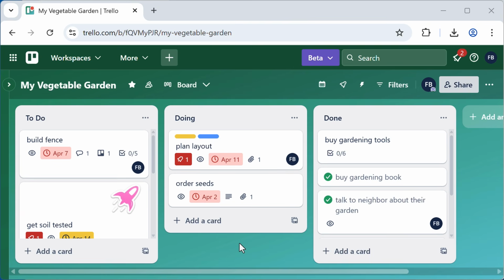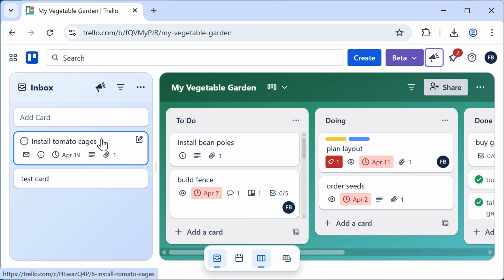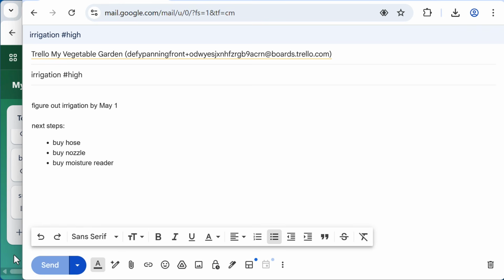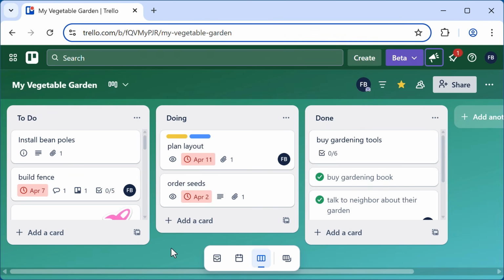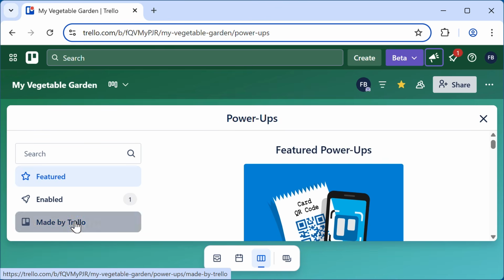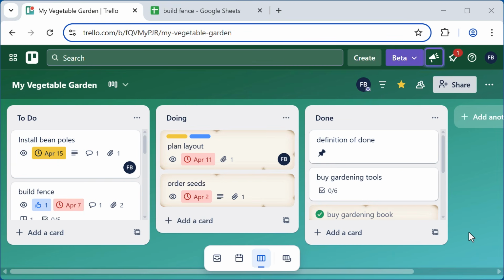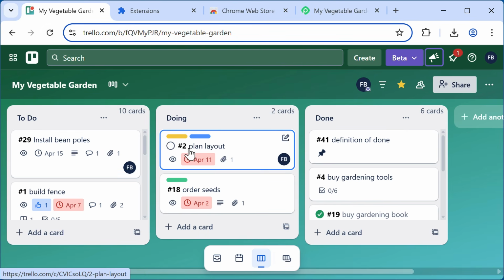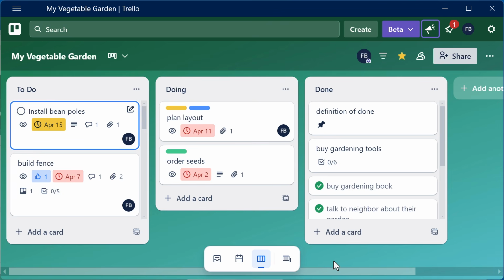Trello Advanced Tutorial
Who it's for: This course is designed for users who already have a solid understanding of Trello basics and are ready to level up their skills. It's ideal for professionals managing complex projects, teams that collaborate extensively within Trello, and anyone looking to streamline their workflow with automation, integrations, and advanced features. If you're using Trello regularly and want to become significantly more efficient and productive, this course is for you.

What it is: Trello is a visual project management tool based on the Kanban system, designed to help individuals and teams organize tasks and workflows. It uses boards to represent projects, lists to indicate stages of progress, and cards to represent individual tasks. Users can customize boards to fit any type of project, from personal goals to team-based initiatives. Trello makes it easy to track progress, prioritize tasks, collaborate with others, and add elements like due dates, labels, attachments, and checklists, all within a simple and intuitive interface.

What you'll learn: Students will learn to unlock Trello’s full potential by mastering advanced capabilities such as emailing tasks directly to boards or inboxes, enabling powerful integrations through Power-Ups, and using keyboard shortcuts to boost productivity. They'll also explore Trello’s mobile app, formatting tools, and Chrome extensions for enhanced functionality like card aging, list highlighting, and time tracking. By the end, students will be equipped to manage larger, more complex workflows with confidence.

Start 0:00
Introduction 0:09
Send an Email Directly into Trello 01:34
Send an Email to Your Board  07:32
What are Links to Cards and Boards  12:36
Time Saving Shortcuts  16:14
Take Your Trello Board to the Next Level with Power-ups 20:20
Update to Power-ups  25:57
How to Format Your Text  27:35
Chrome Extensions that Work with Trello  30:13
Demo of Trello App  34:57
Conclusion  36:14